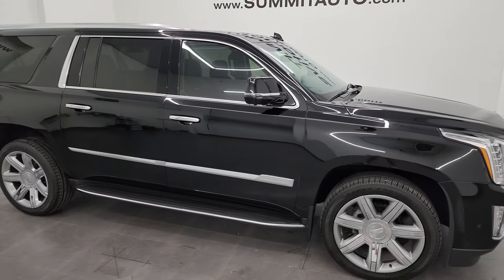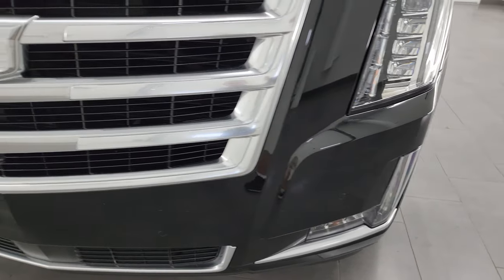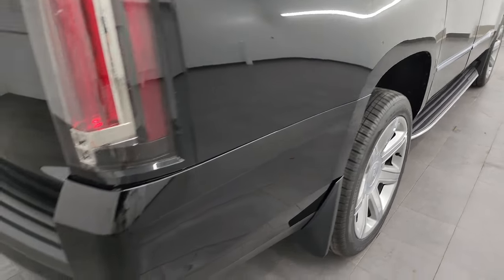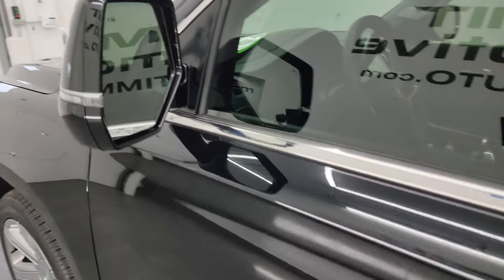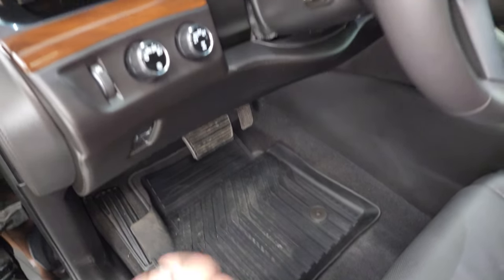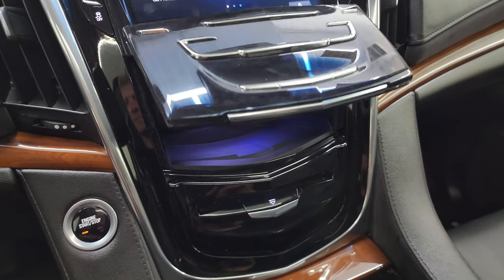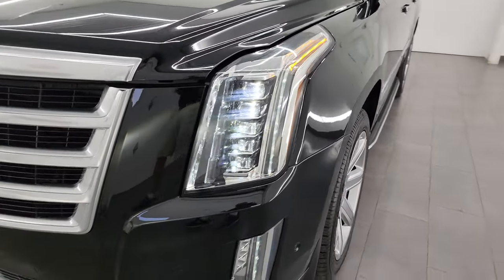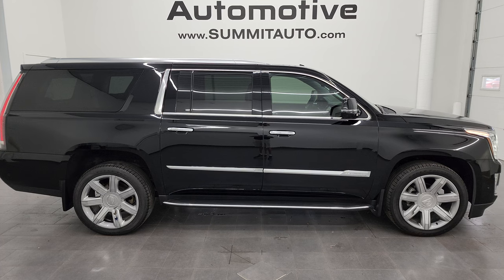2018 CADILLAC ESCALADE ESV PREMIUM LUXURY 4WD 4K WALKAROUND 13991Z SOLD!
This 2018 CADILLAC ESCALADE ESV PREMIUM LUXURY WITH NAV MOON AND DUAL BLURAY PLAYERS IN BLACK RAVEN FOR SALE IN FOND DU LAC OSHKOSH WISCONSIN 54935 is the vehicle we did walk around review of today.

Thank you for checking out this video of this 2018 CADILLAC ESCALADE ESV PREMIUM LUXURY WITH NAV MOON AND DUAL BLURAY PLAYERS IN BLACK RAVEN FOR SALE IN FOND DU LAC OSHKOSH WISCONSIN 54935

STOCK: 13991Z
PRICE: $56,999
MILES: 36,070
MAKE: CADILLAC
MODEL: ESCALADE ESV
VIN: 1GYS4JKJ3JR123212
LOCATION: FOND DU LAC OSHKOSH WISCONSIN, 54937 TRUCKS ON 41

CLEAN TITLE HISTORY! CLEAN CARFAX! 6.2 Liter V8 OHV Engine, 420 Horsepower, E85 Capabilities FFV Flex Fuel Vehicle, Premium Luxury Package, 10 Speed Automatic Transmission, Turn Dial 4x4 Four Wheel Drive 4WD, Factory GPS Navigation System, Factory Bluray TV / DVD Player Rear Entertainment System RES Blueray, Factory Dual TV / DVD Player Dual DVDs Rear Entertainment System RES, Power Sunroof Moonroof Sun Roof Moon Roof, Reverse Backup Camera Rearview Camera, Onstar System, 360-Degree Surround View Camera System, Adaptive Speed Control Cruise Control, Blind Spot Monitoring with Rear Cross-Path Detection, Forward Collision Warning System, Lane Departure Warning with Lane Keep Assist, Rear View Camera Display Rearview Mirror, Non Smoker, Dual Power Air Conditioned Ventilated and Heated Seats, Black Ebony Leather Seats, Bucket Seats, Memory Driver's Seat, 2nd Row Heated Quad Seating Quads, 3rd Row Seats Bench Seating, Seven Passenger 7, Power Fold Flat Third Row Seats, Full Towing Package with Receiver Trailer Hitch, Wiring and Transmission Cooler Tow Package, Heated Power Mirrors with Blindspot Indicators, Power Fold in Power Mirrors with Built-in Directional Signals, Stabilitrak Traction Control, Autoride Air Ride Suspension, 3.23 Gears with Automatic Locking Differential Limited Slip Differential, Brand New Bridgestone Dueler H/L P285/45 R22, 22 Inch Rims Premium Wheels, Factory Alloy Rims Premium Wheels, Painted Alloy Rims Premium Wheels, Four Wheel Disc Brakes, Factory Running Boards, LED Fog Lights, LED Headlights, LED Running Lights, LED Tail Lamps, Roof Rack Rails, Sonar with Front and Rear Bumper Sensors, Blind Spot and Cross Path Detection System, Easy Fuel Capless Fuel Fill, Chrome Trimmed Grill, Chrome Trimmed Mirrors, Cadillac User Experience Touchscreen Radio CUE, AM / FM Radio Tuner, Sirius/XM Satellite Radio Capabilities Sirius / XM, CD Player, Bose Premium Audio Sound System, Bluetooth, Hands-Free Phone Controls Blue Tooth, Android Auto Compatible, Apple Car Play Compatible, Auxiliary MP3 Jack Portable Audio Connection, USB Jack Portable Audio Connection, Keyless Entry with Factory Remote Start, Push Button Start, Power Raise Rear Gate with Manual Raise Glass, Rear Window Defroster, Adjustable Height Seatbelts, Driver and Passenger Front Air Bags, L.A.T.C.H. Child Safety System, Side Curtain Air Bags SRS Safety Restraint System, 2nd Row Power Windows, Woodgrain Trimmed Heated Steering Wheel with Multi-Function Steering Wheel Controls, Homelink System with Three Programmable Buttons for Garage Doors, Lighting Systems & Security Systems, Compass, Outside Temperature Display and Mileage Display, Dual Multi-Zone Climate Control , Heads up Display, Factory Floormats, Wireless Cell Phone Charge Pad, Woodgrain Dash And Door Trim, Air Conditioning AC, Cruise Control, Power Locks, Power Windows, Automatic Headlights Autolamp, Power Tilt/Telescope Steering Wheel, 110V / 150W Auxiliary Power Outlet, Side Window Antenna, Black Raven, CLEAN AUTOCHECK! Very very clean inside and out! This is one of the sharpest 2018 Cadillac Escalade ESV suvs we have ever had on our lot! Make your move before this super clean 4wd is gone!

STOCK: 13991Z
PRICE: $56,999
MILES: 36,070
MAKE: CADILLAC
MODEL: ESCALADE ESV
VIN: 1GYS4JKJ3JR123212